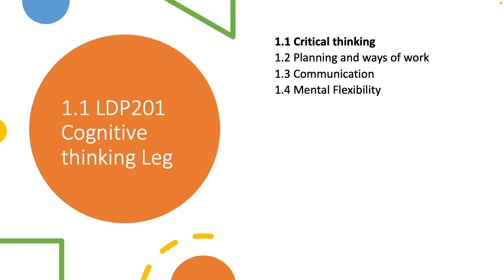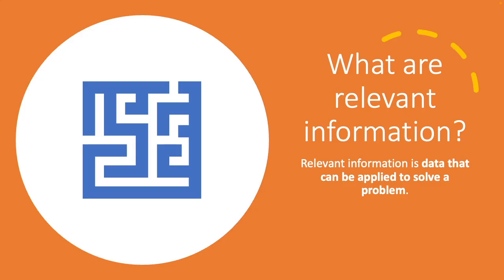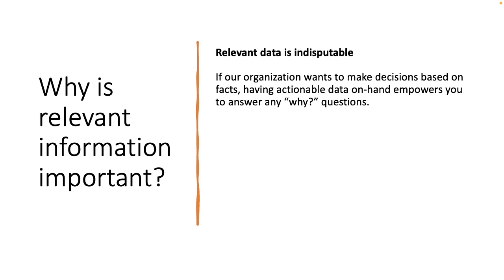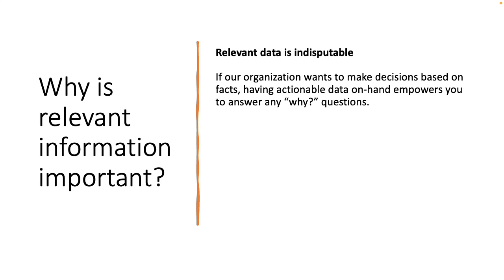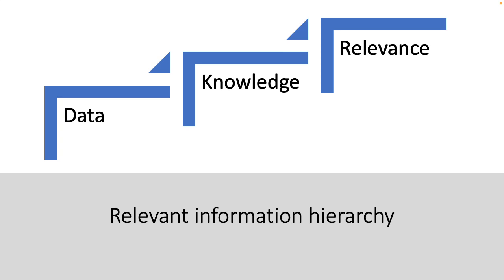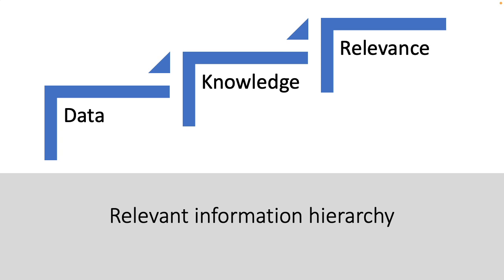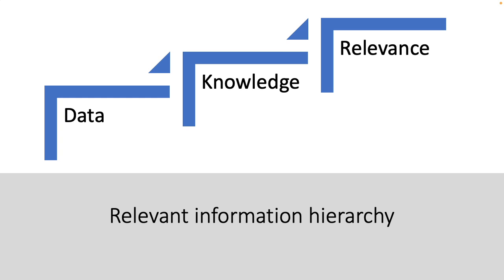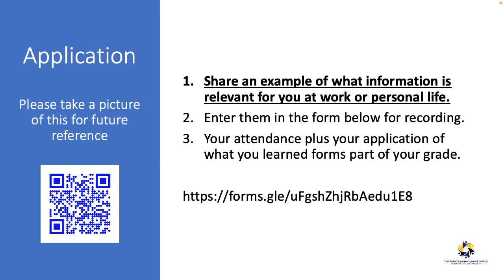SUPER RISER LDP 201 Relevant information